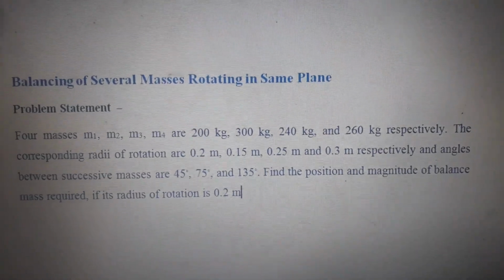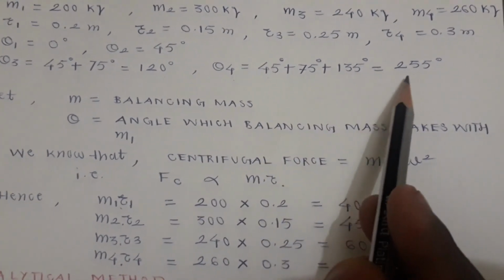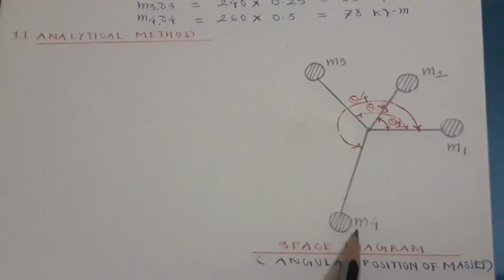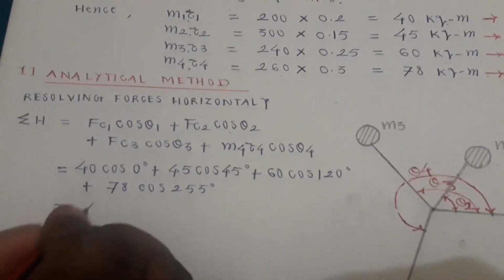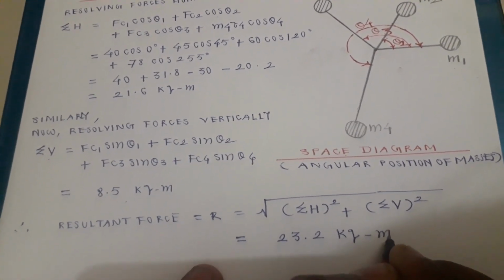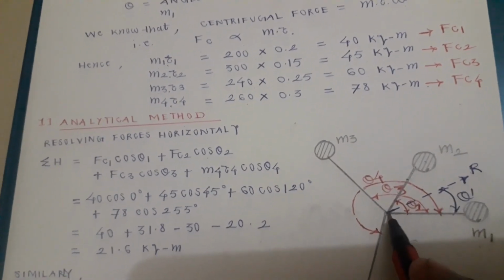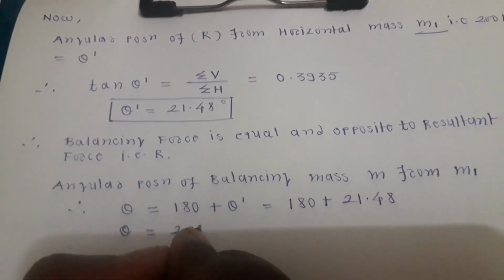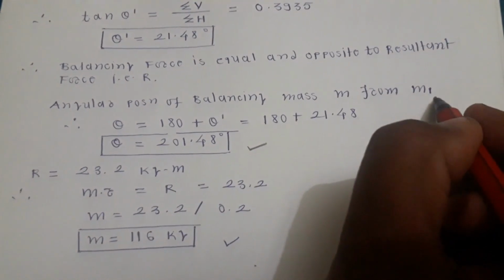Balancing of several masses rotating in the same plane | Theory of Machine | Prof.D. S. Dabhade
Numerical solved by Analytical Method..
Balancing of several masses rotating in the same plane - Numerical solved by Analytical Method...
Problem Statement -
Four masses m1, m2, m3, and m4 are 200 kg, 300 kg, 240 kg and 260 kg respectively. The corresponding radii of rotation are 0.2 m, 0.15 m and 0.3 m respectively and the angles between successive masses are 45◦, 75◦ and 135◦. Find the position and magnitude of the balance mass required, if its radius of rotation is 0.2 m.